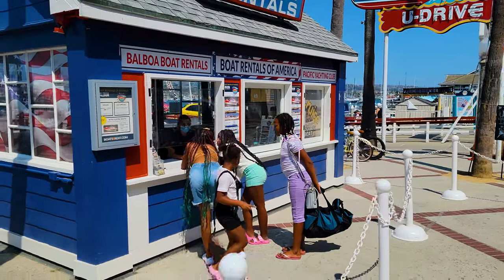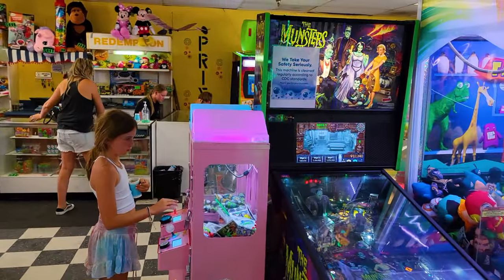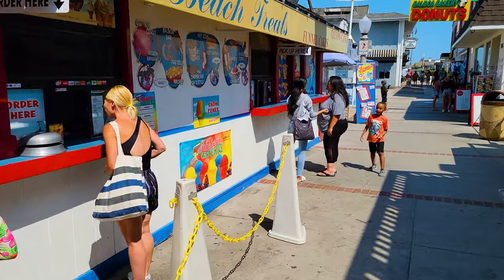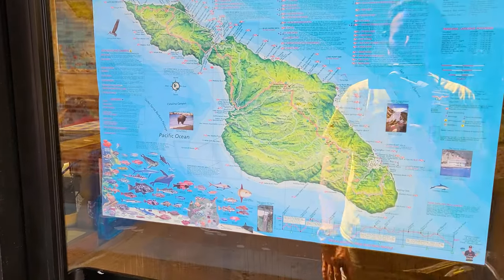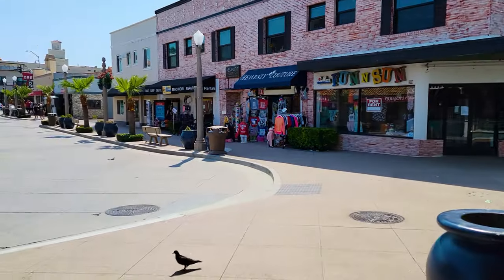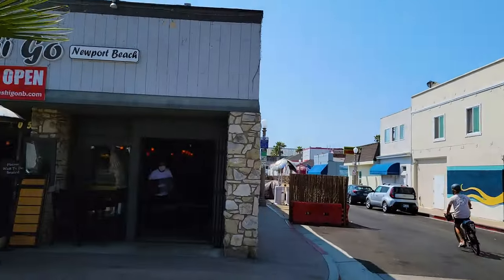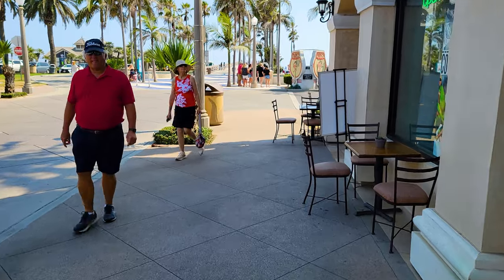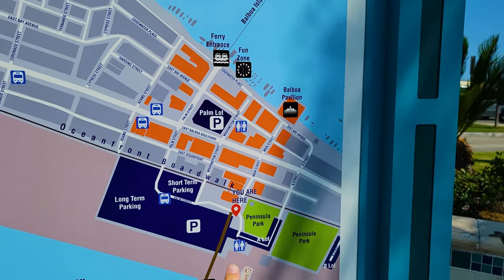Balboa Fun Zone and Balboa Pier in Newport Beach California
The Balboa Fun Zone is one of Southern California’s oldest and last great coastal amusement areas and is fun for the whole family.  Located in Newport Beach, California, the Balboa Fun Zone has been entertaining guests since 1936.  You can ride the Ferris wheel, visit the arcade, but you definitely shouldn't leave without taking a ride on the Balboa Island auto ferry.  Also make sure to visit Newport Beach's oldest building, the Balboa Pavilion built in 1906, now the terminal for the Catalina Express ferry.